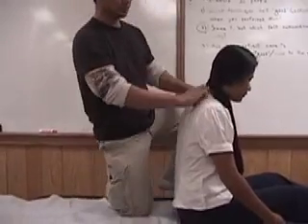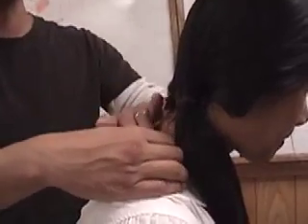Tuina 1, Plucking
plucking